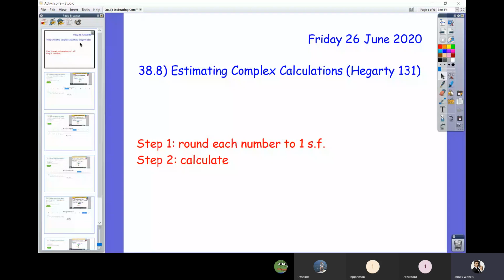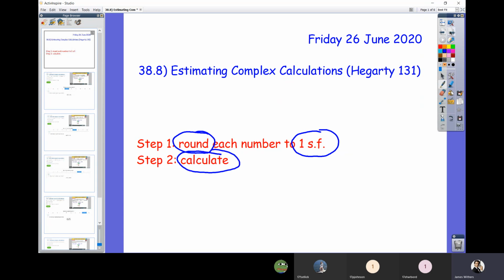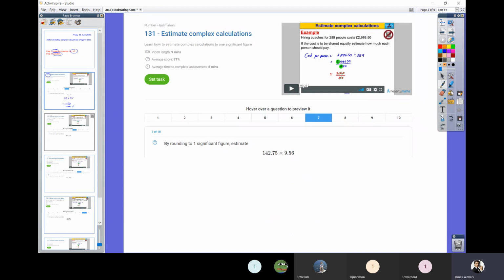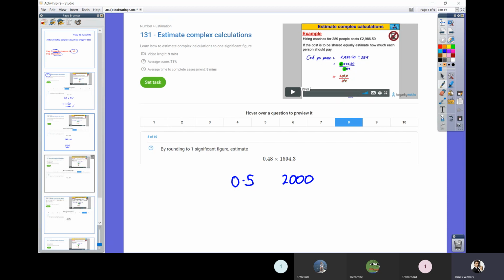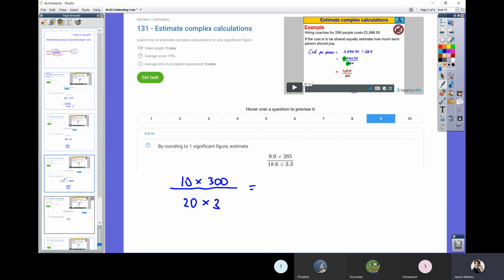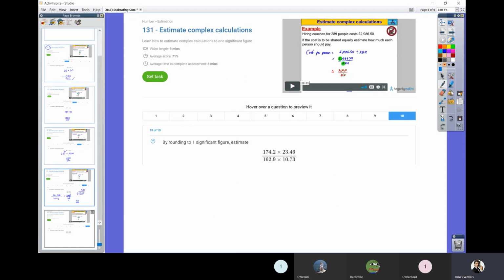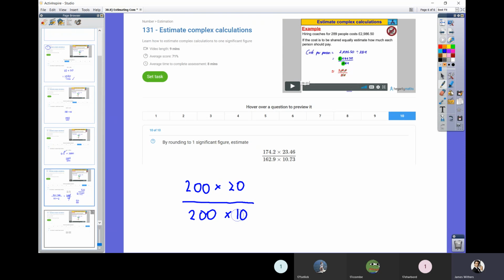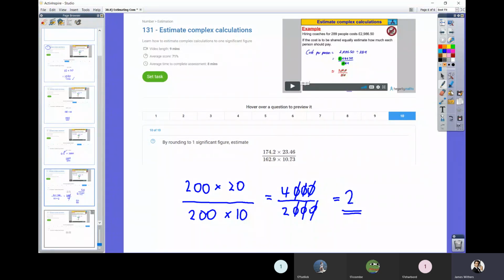Third Form - 26 June - (38.8) Estimating Complex Calculations Revision (Hegarty 131)